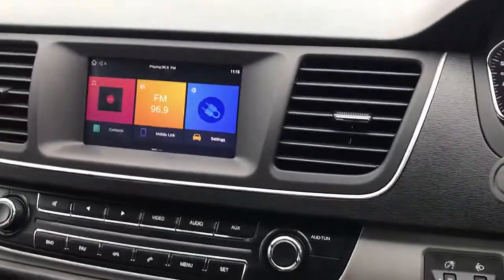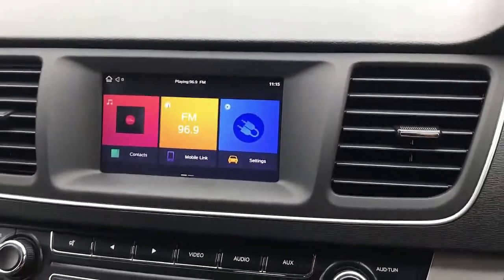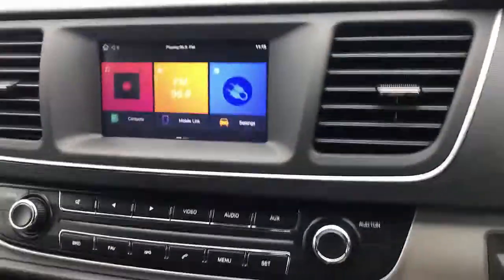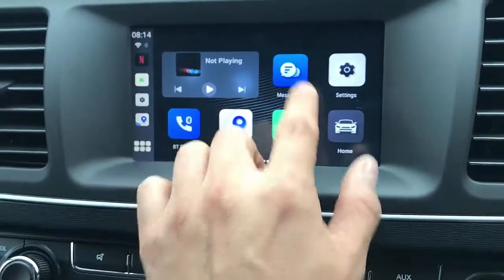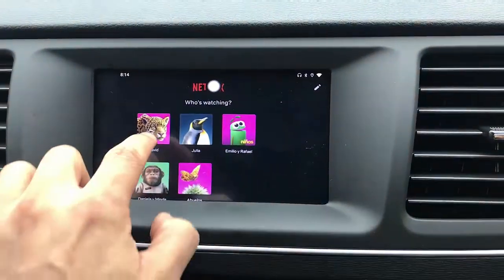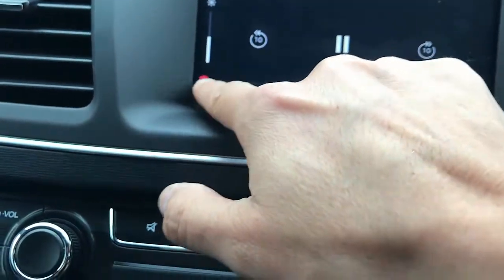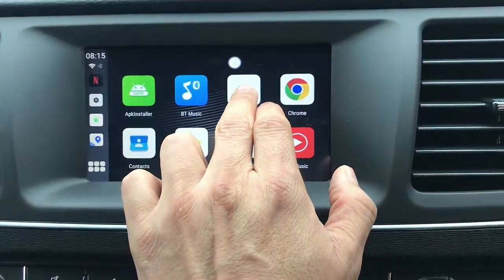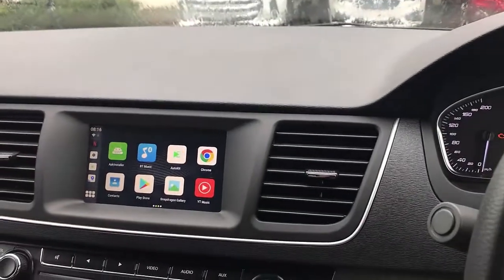watch netflix youtube kayo on LDV G10 Maxus and download any app and watch videos App2Car BOX9.0 Sim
App2car BOX9.0 device is a fast and affodable wireless Carplay and Android Auto adapter that enables you to donwload any app on your car from Netflix to Youtube and Facebook (please do not watch videos while driving). Also it comes with a Sim car slot so that you could have internet on your car at all times without the need to share a hostspot from your phone. Also has an SD card slot to expand the internal memory